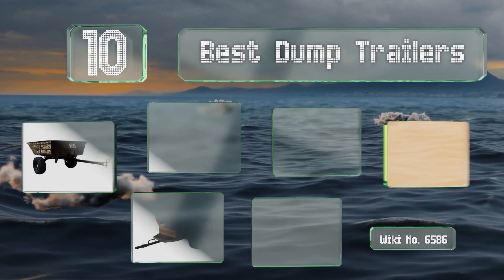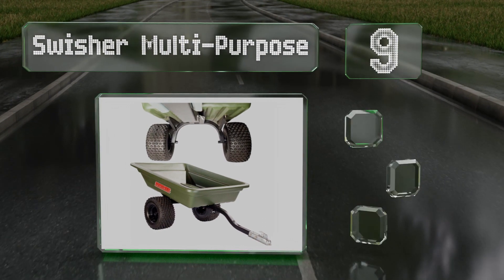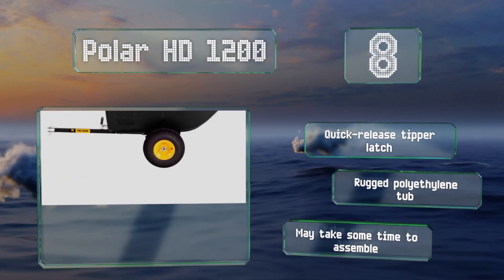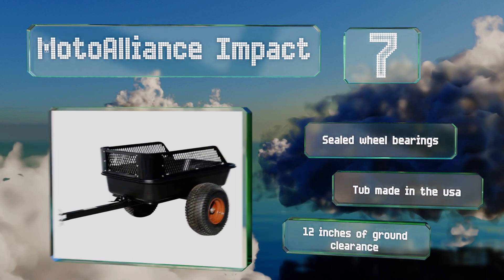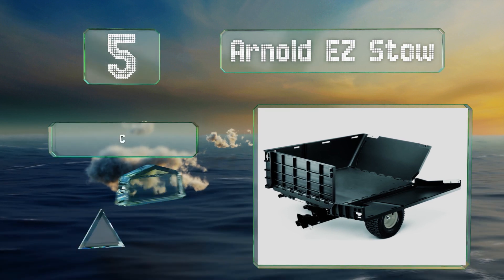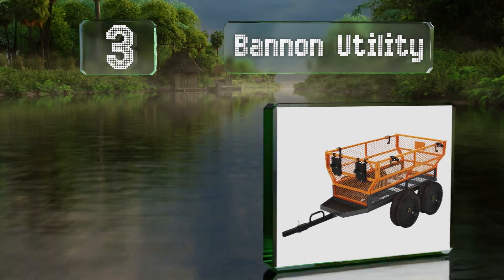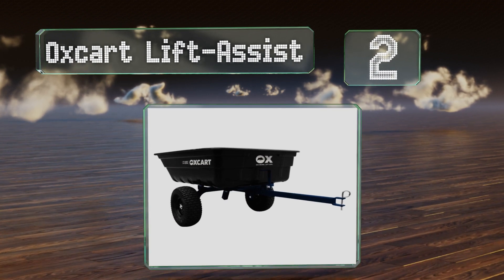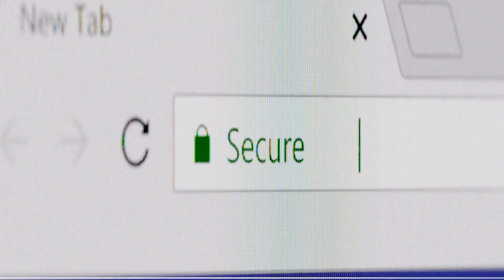10 Best Dump Trailers 2020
Our complete review, including our selection for the year's best dump trailer, is exclusively available on Ezvid Wiki.

Dump trailers included in this wiki include the bannon utility, realtree half-ton hauler, arnold ez stow, husqvarna swivel, oxcart lift-assist, agri-fab poly cart, swisher multi-purpose, motoalliance impact, gorilla carts heavy-duty, and polar hd 1200.

Dump trailers are also commonly known as tow behind dump carts.